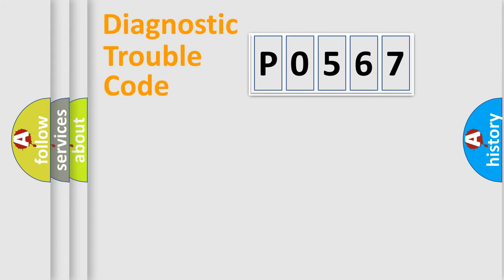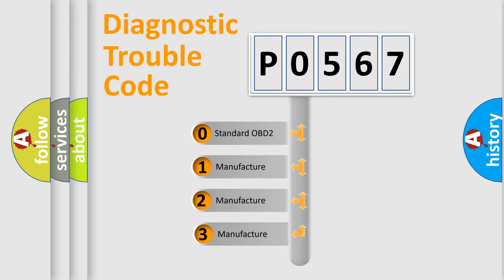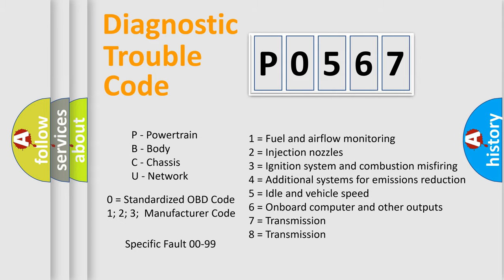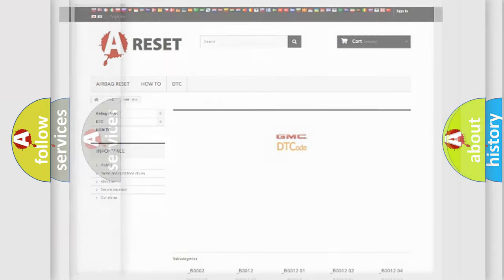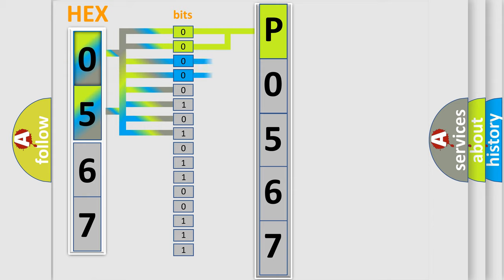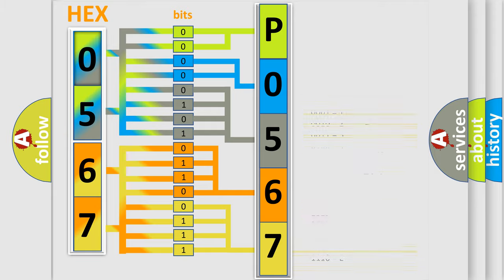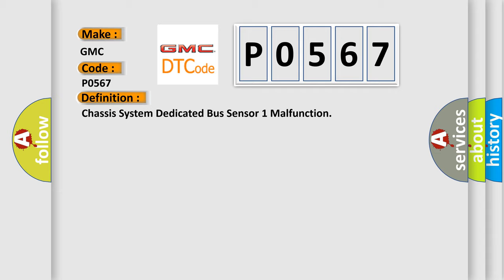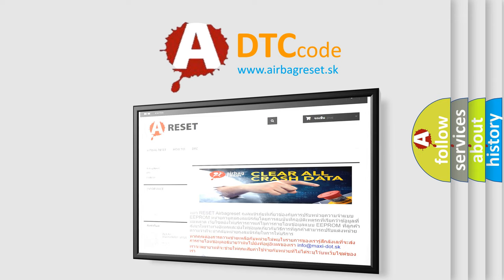DTC GMC P0567 Short Explanation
Contents:
0:21 Basic DTC analysis according to OBD2 protocol standard.
1:48 Insight into programming
2:58 A diagnostically understandable description of the Diagnostic Trouble Code
3:05 Basic error definition

Make:
GMC
Code:
P0567
Definition:
Chassis System Dedicated Bus Sensor 1 Malfunction
Cause: